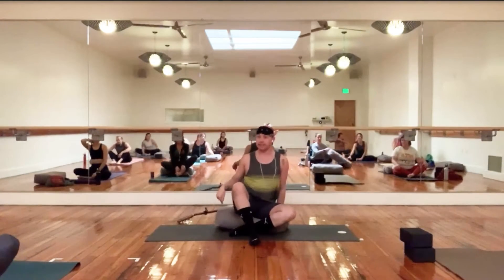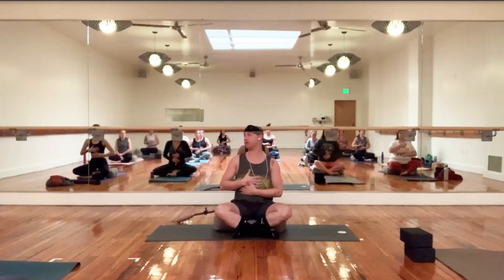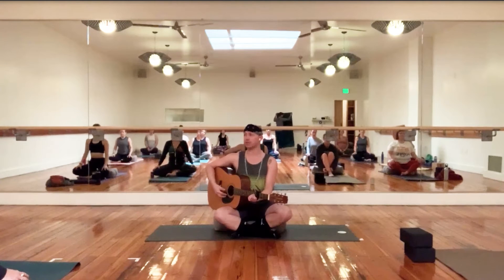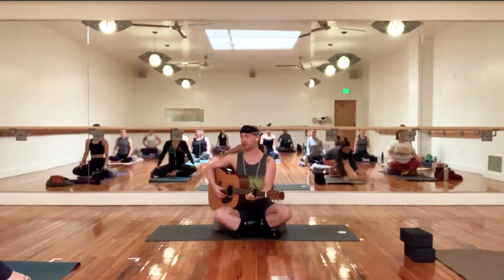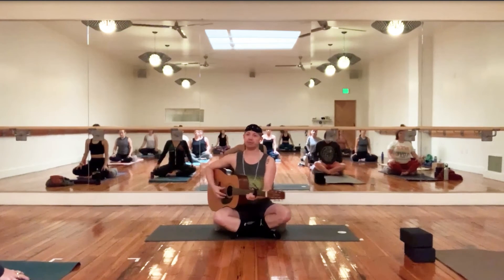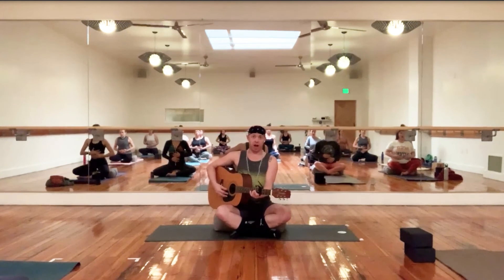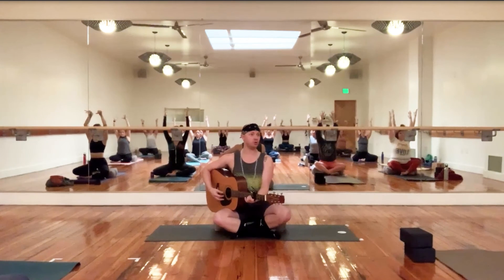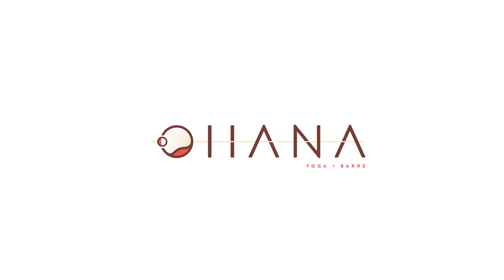Niyamas: Tapas - Discipline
As we start to close out this series on the Yamas and the Niyamas we find ourselves in the flow of the Niyama Tapas or discipline. While it's easy to relax into a posture or into our daily lives we've asked to put effort into it increasing muscle use and pushing ourselves to grow stronger. This can be used both on the mat and in your daily life, just like all the limbs in the 8-limbs of yoga. Listen as Reace Daniels guides you through Tapas and then join him for the full length class to get the most out of this lesson.

***PREGNANT STUDENTS:***
When twisting, stay upright with arms open and don't strive to go deep. For any belly facing down poses opt for table top or child's pose instead.

All content on our channel is subject to copyright or other intellectual property ownership by Ohana Yoga + Barre. The ideas, classes, tutorials, exercises, workouts, and other opinions expressed here reflect our experiences and opinions and are not intended to be or to replace medical advice. Please consult your doctor before starting any exercise program. By using our site, and by watching our content, you understand and agree that neither Ohana Yoga + Barre nor any persons associated with it have any liability to you for any injury or loss you may suffer in connection with any content we may post.